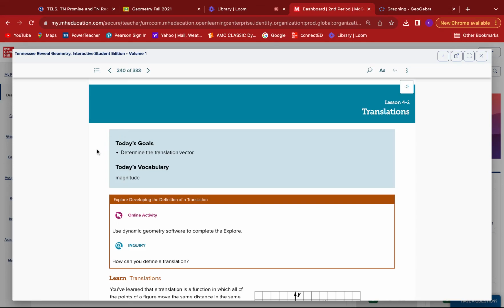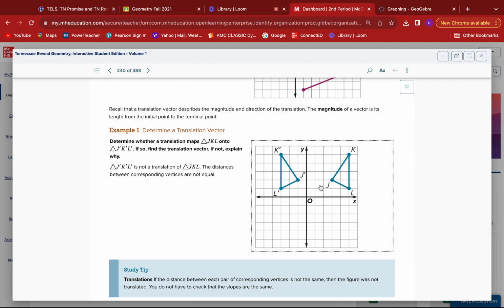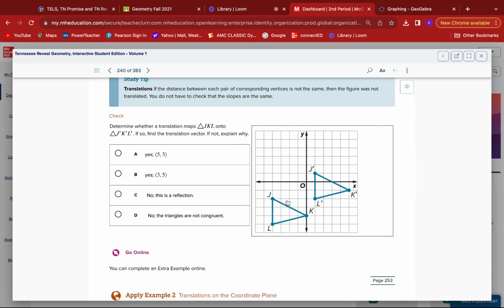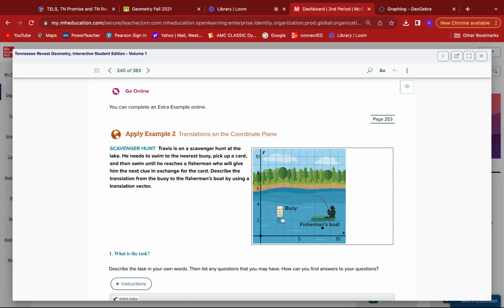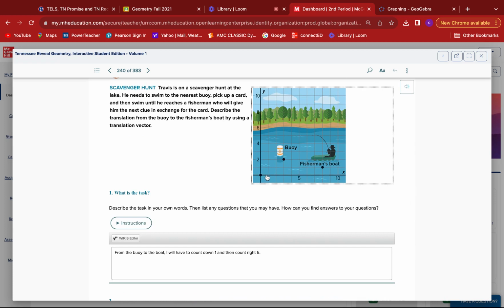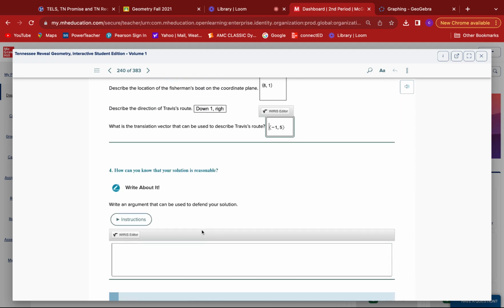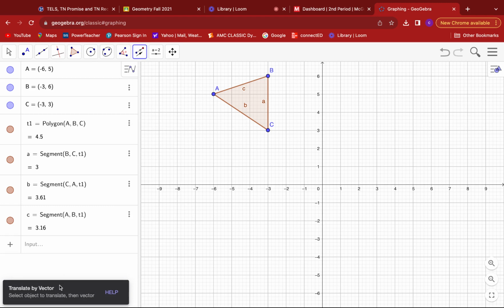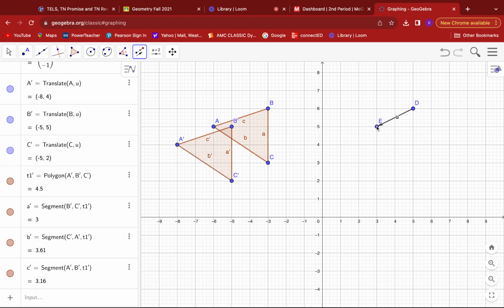Geometry 4.2 Translations